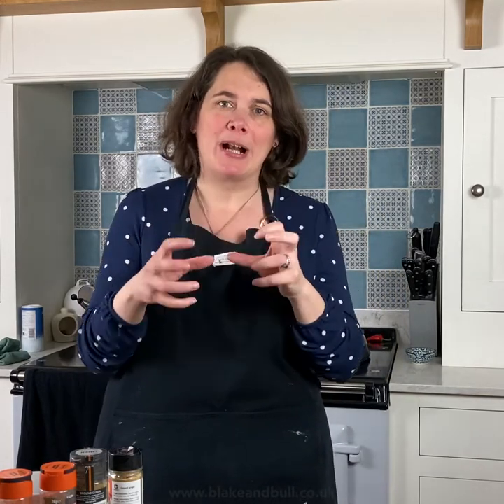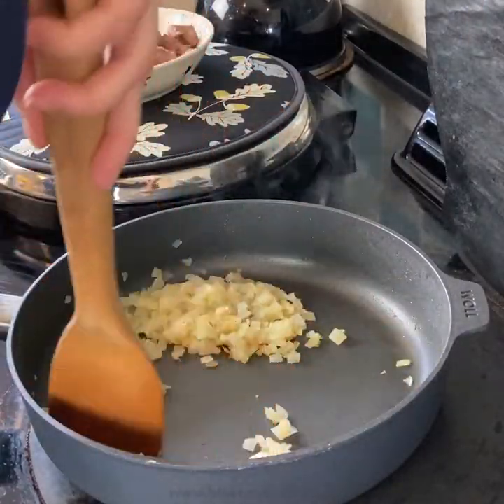Lamb Tagine in an Aga Range Cooker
This gorgeously fragrant tagine is packed with exotic spices and rich flavours. Tagine is the name of the funnel-shaped cooking pot traditionally used in Morocco but you can cook this in any large casserole that can be used both on the hotplates and in the oven. Long slow cooking in the simmering oven results in wonderfully tender meat that just falls apart.